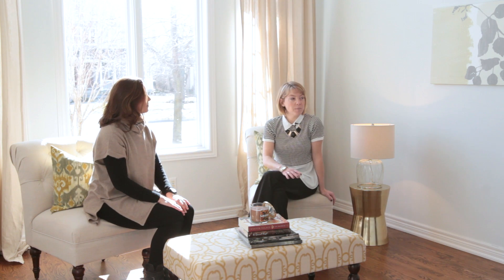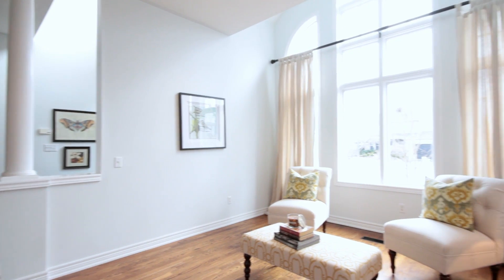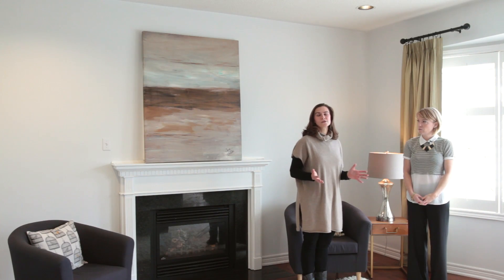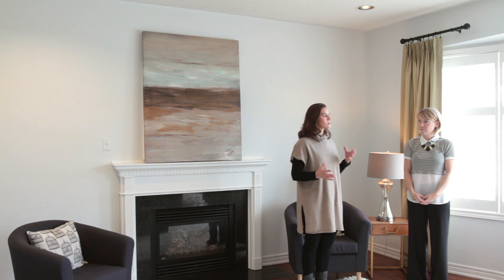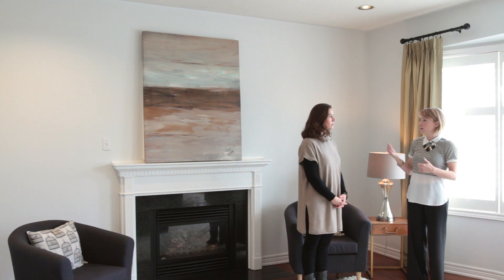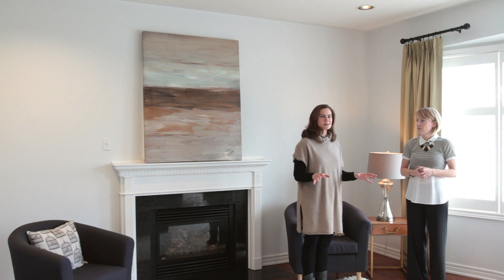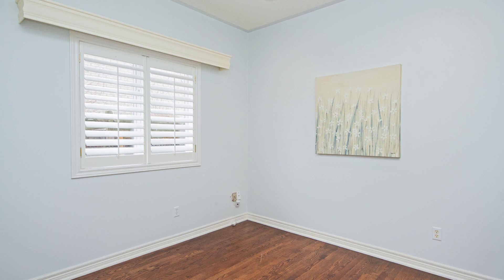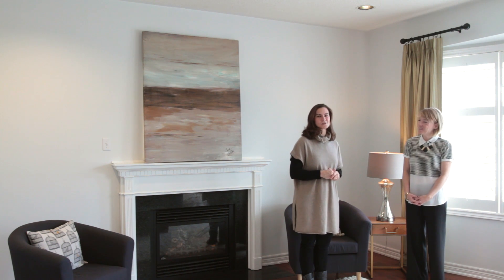After Staging with Trisha Ross